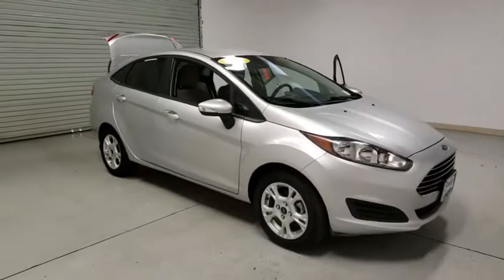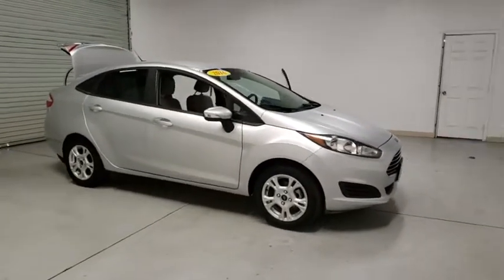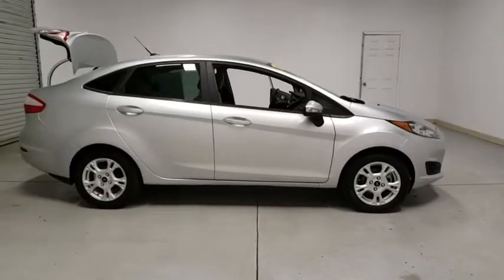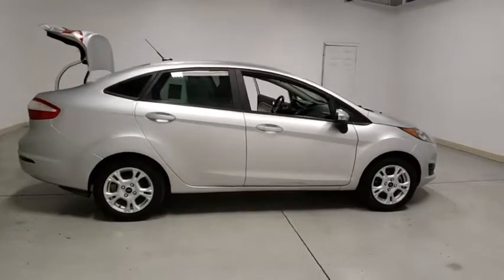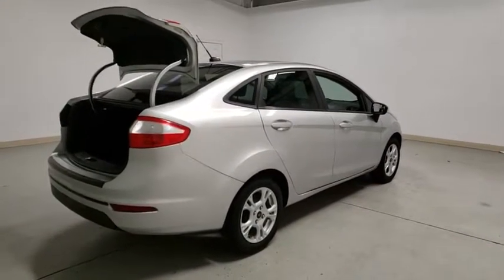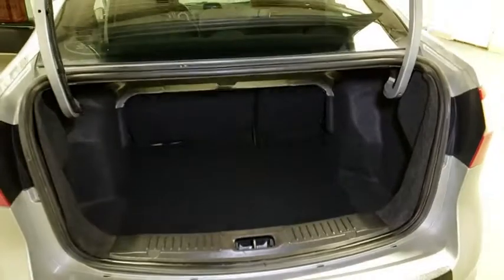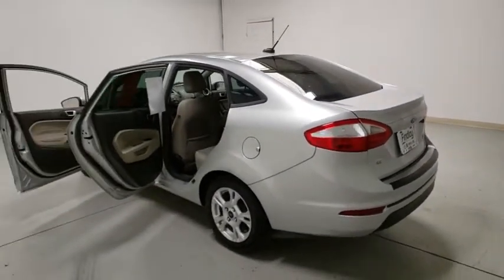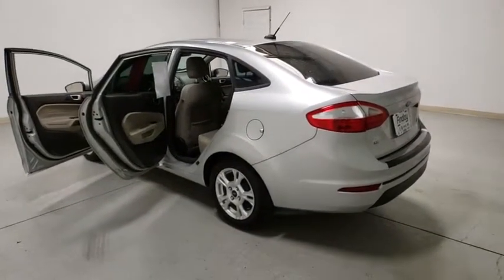2016 Ford Fiesta Prescott, Flagstaff, Phoenix, Bullhead City, Havasu, AZ PT2536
Shadow Black Used 2016 Ford Fiesta available in Prescott, Arizona at Findlay Toyota Prescott. Servicing the Flagstaff, Phoenix, Bullhead City, Havasu, AZ area.

Welcome to Findlay Toyota in Prescott. All of our cars are hand picked and inspected for your piece of mind. This Ford is equipped with the following options:brbrBluetooth, Backup Camera, Alloy Wheels, Power Seats.brbrCARFAX One-Owner. Clean CARFAX.brbrbrFWD 6-Speed Automatic Reviews:br  * Sporty handling; well-appointed interior with advanced technology options; peppy and fuel-efficient EcoBoost engine; ST model's zesty performance. Source: EdmundsbrAwards:br  * 2016 KBB.com Brand Image Awards